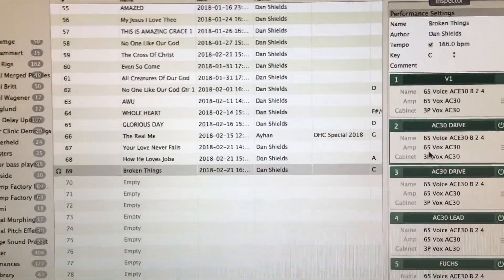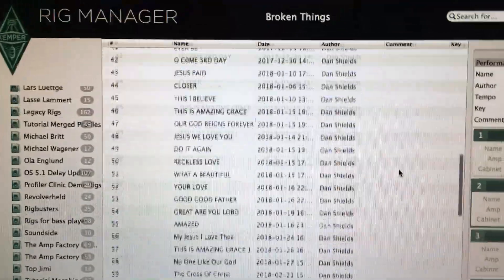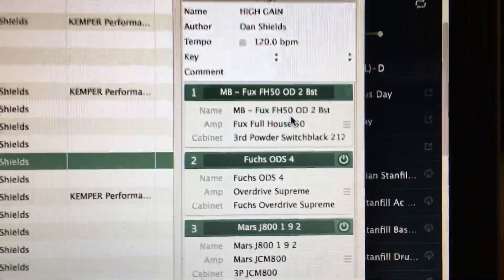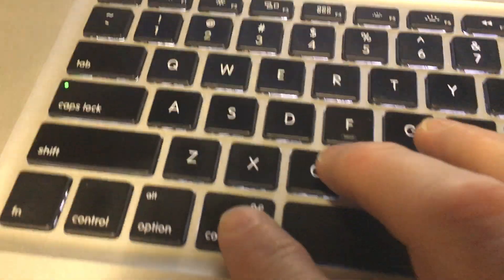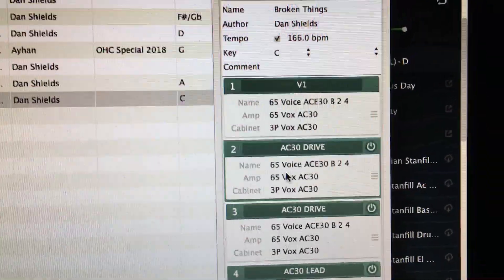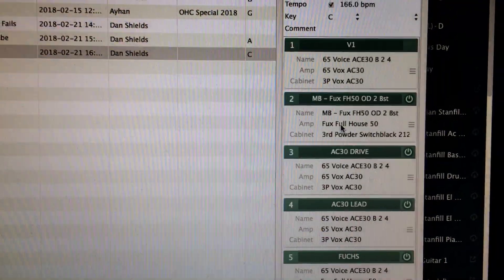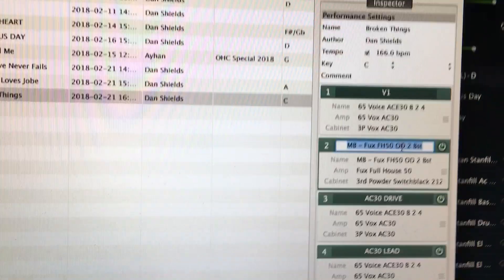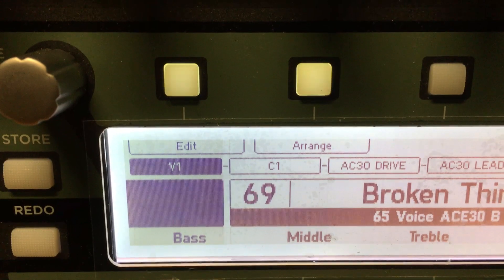How to Copy a Slot in Rig Manager Kemper Amp Tutorials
This video will walk you through how to copy different slots into a song using Rig Manager

These are low production 1-2 minute vids to give a quick insight into functions of the Kemper.  Please excuse video quality.  Hopefully, these can help you get the basics of the unit up and running fast!